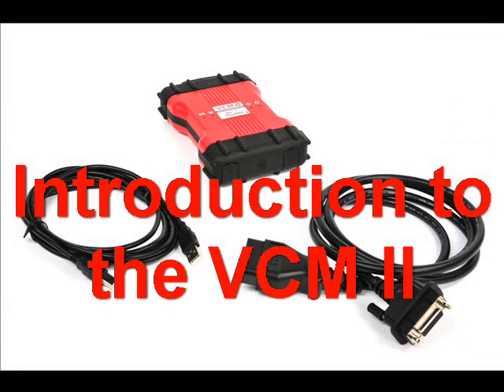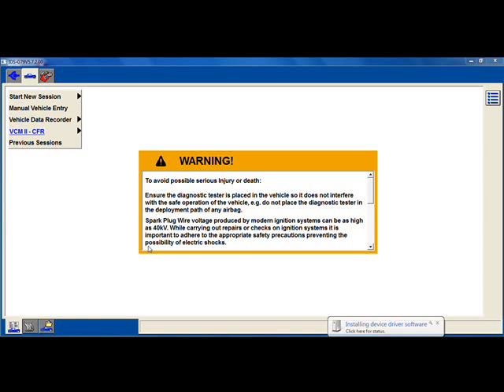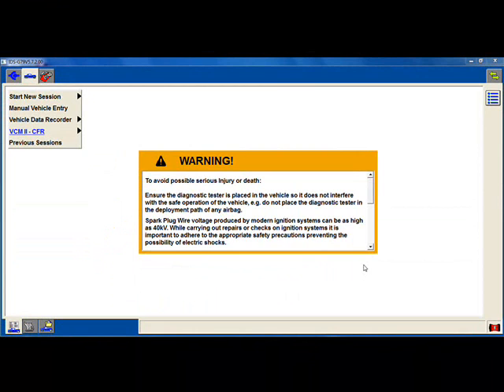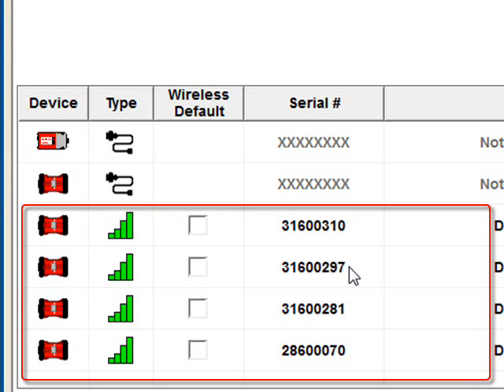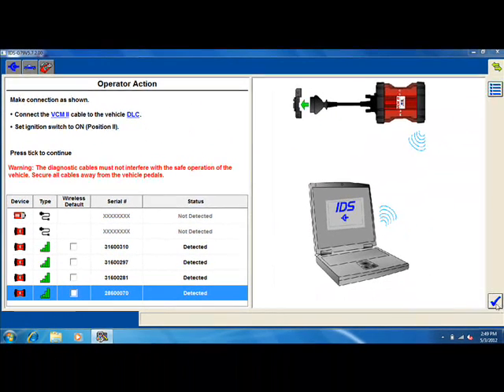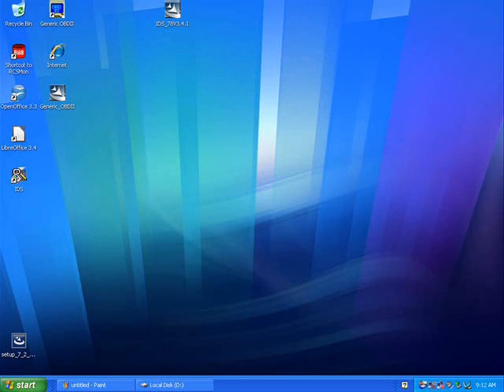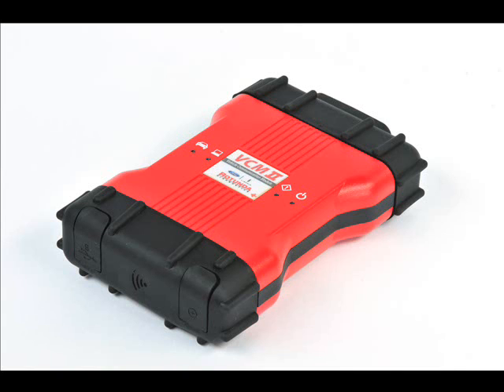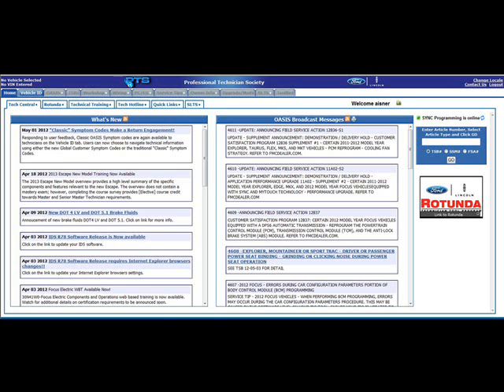Ford VCM II Intro EN.wmv